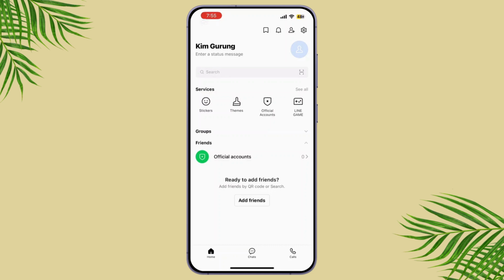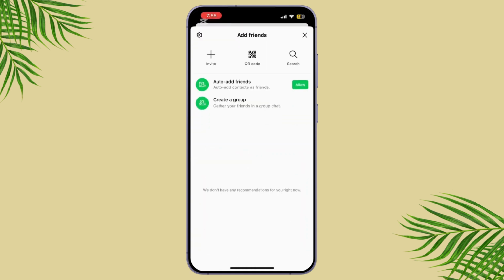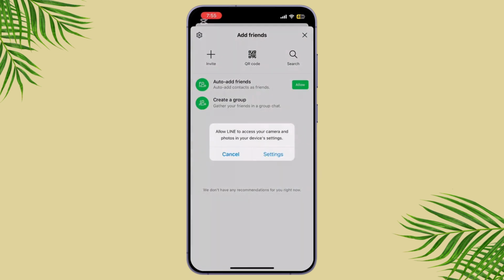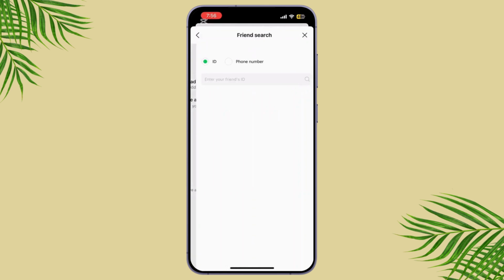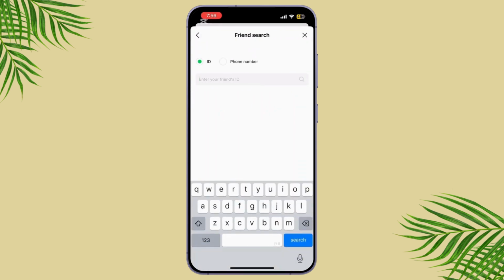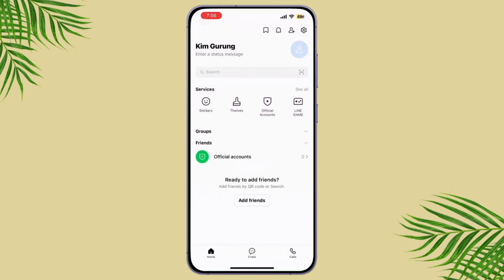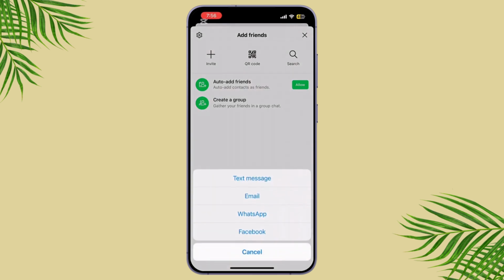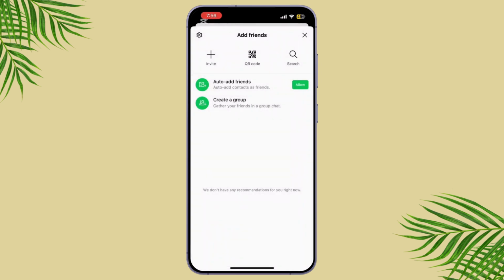How to Add Friends in Line App?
Want to know how to add friends on the Line app? This video will show you the quick and easy steps to add friends and start chatting. Whether you're wondering, "How do I add friends on Line?" or need help with the process, this tutorial has you covered. Learn how to connect with friends, share your LINE ID, and start messaging. Watch now to find out how to add friends in the Line app!

Timestamps:
00:00 How to Add Friends in Line App
00:06 How to Connect with Friends on Line